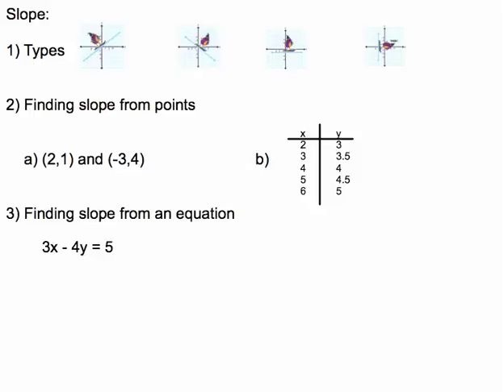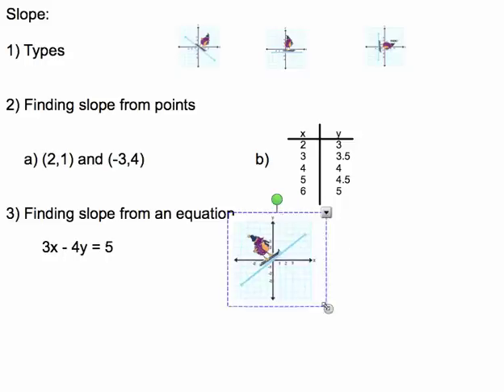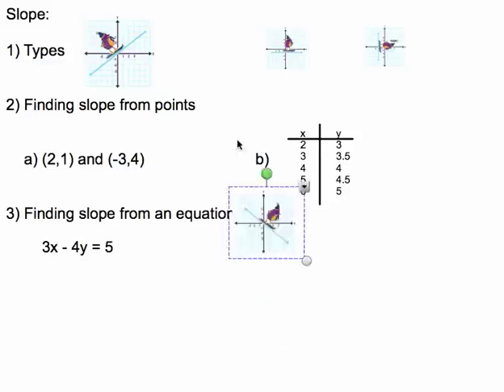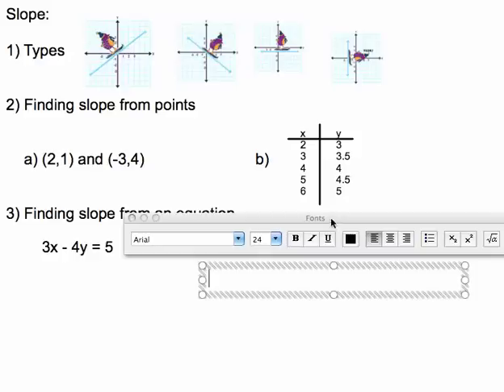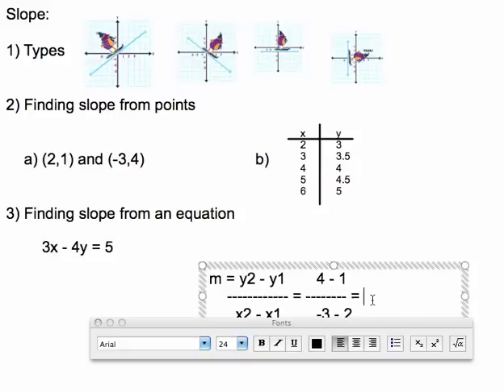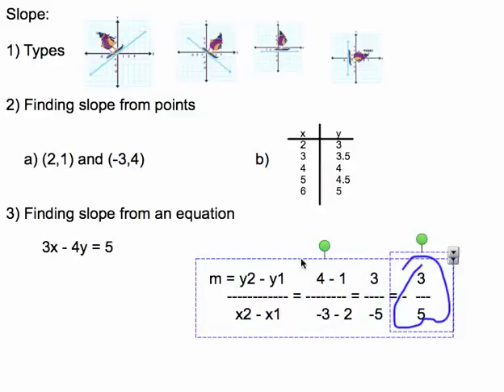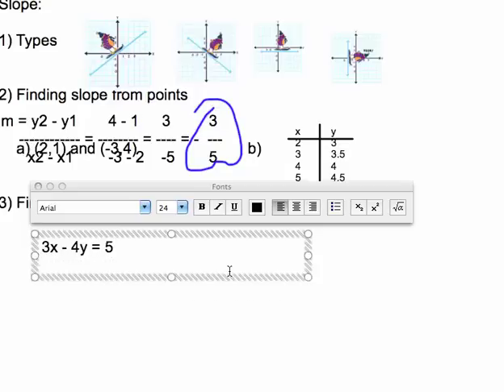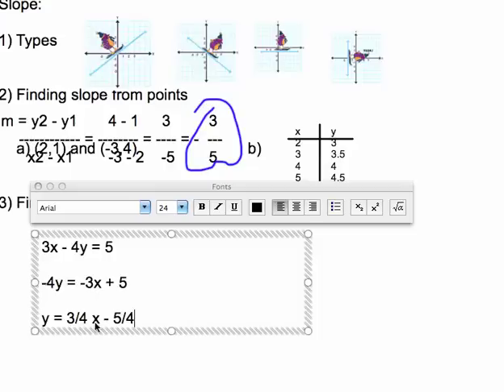Slope, in a nutshell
A very quick and messy review of slope